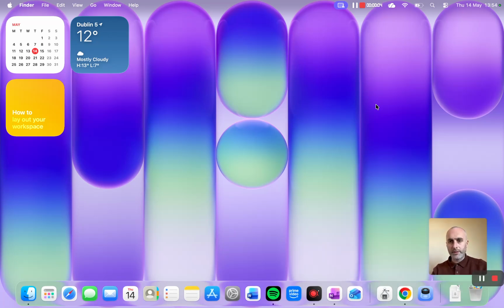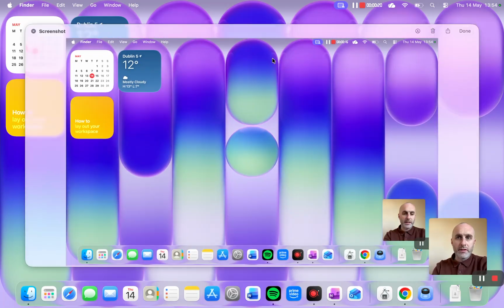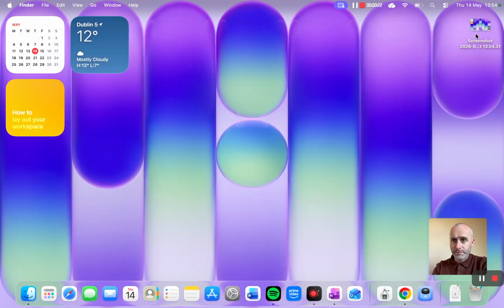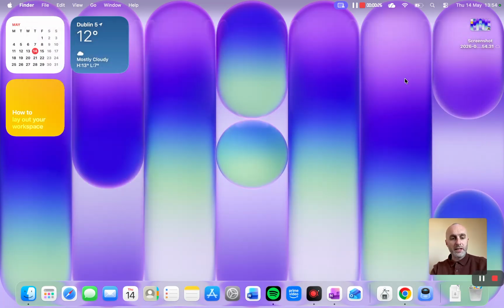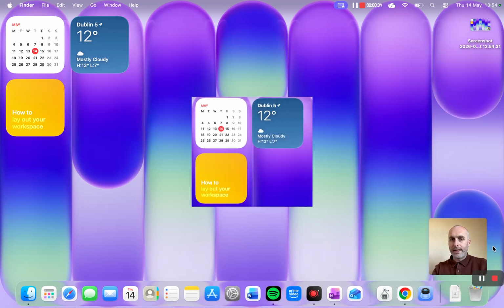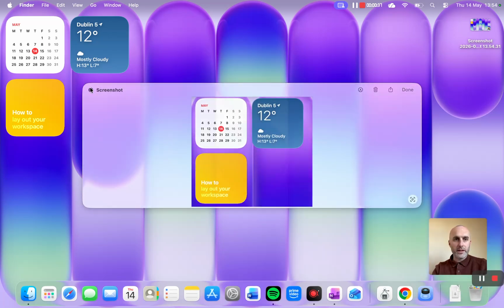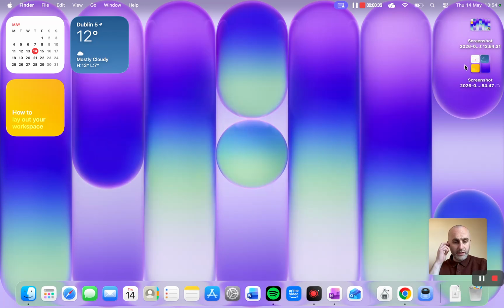How to take a screen shot on Mac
How to Take a Screenshot on a Mac 3 Easy Ways (Command Shift 3, 4 & 5)

Want to take a screenshot on your Mac but not sure where to start? In this video, I'll show you the three built-in Mac screenshot shortcuts every user should know no downloads, no third-party apps, just simple keyboard shortcuts that work on any Mac.

Whether you're a complete beginner or you've been using a Mac for years and never learned the shortcuts properly, this guide will have you screenshotting like a pro in minutes.

Here's what I cover:

Command + Shift + 3  Instantly captures your entire screen and saves it straight to your Desktop

Command + Shift + 4  Click and drag to select a specific area of your screen; press Space after to capture a single window with one click

Command + Shift + 5  Opens the full Screenshot toolbar with options for screen recording, a countdown timer, and the ability to choose exactly where your screenshots are saved